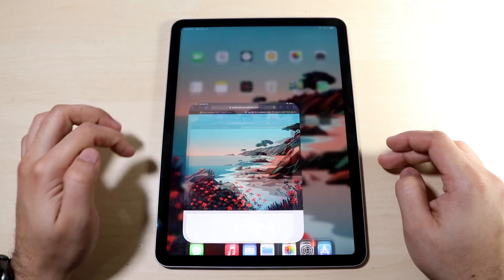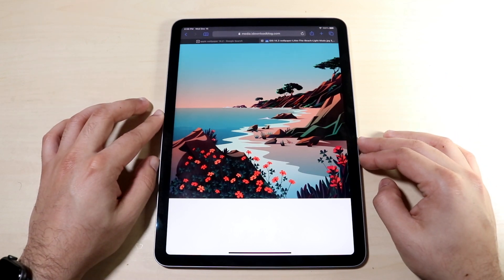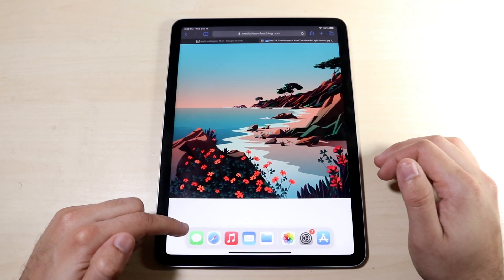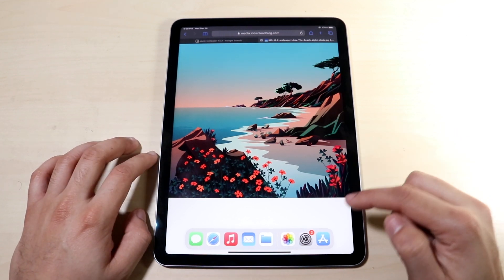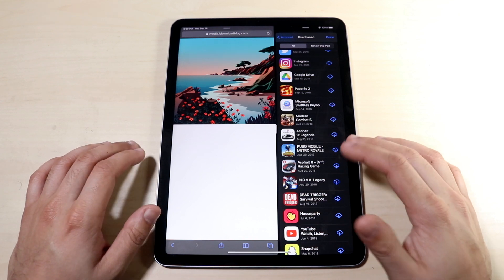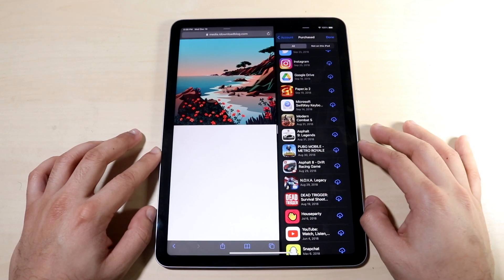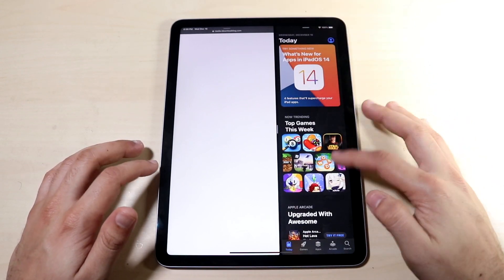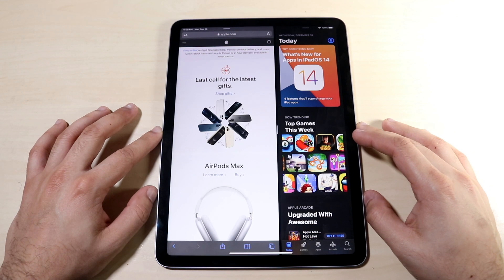How To Split Screen Multitask On iPad Air 4!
Here is exactly How To Split Screen Multitask On iPad Air 4!